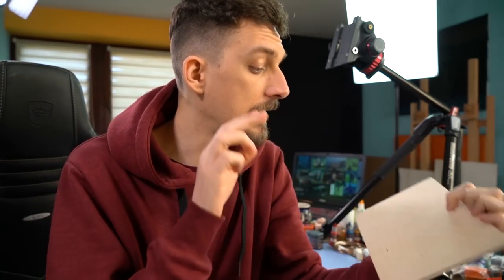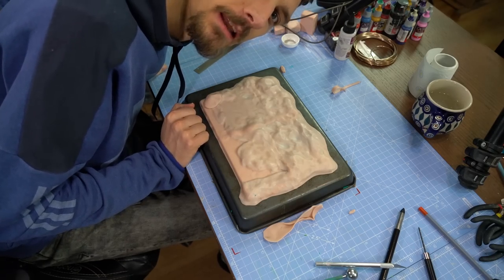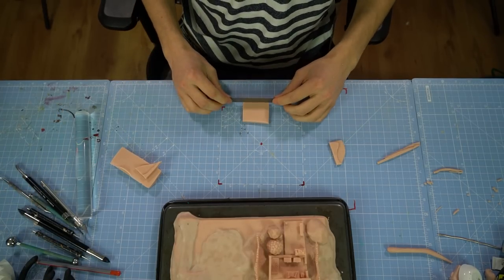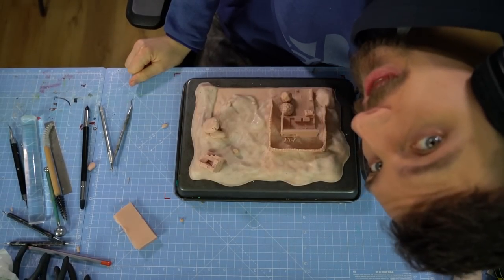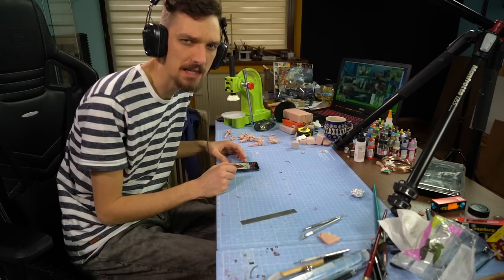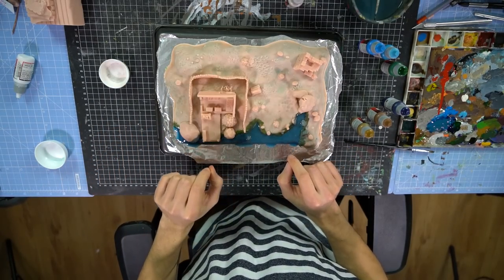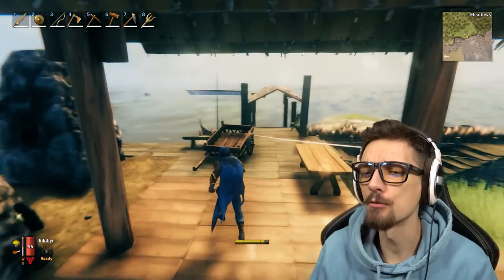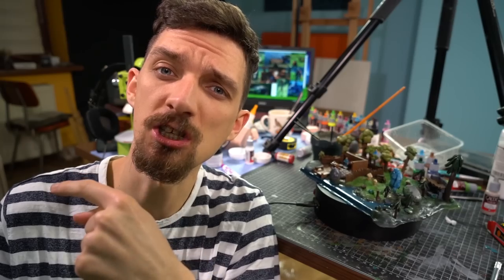I Made Miniature Valheim Scenery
In this video I'm making miniature clay scenery from Valheim.

Tools and Supplies that I use to make art:

Equipement that I use to make my videos:

About channel:
This is my art/craft channel. You can watch here sculpting videos and also some crazy art challenges with using techniques like digital painting, clay sculpting, drawing, oil painting, and much more!